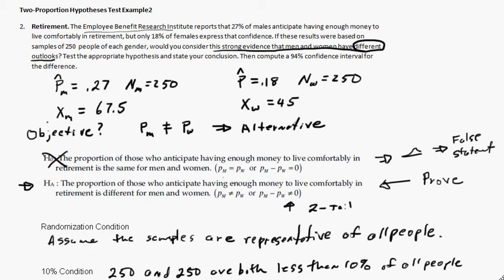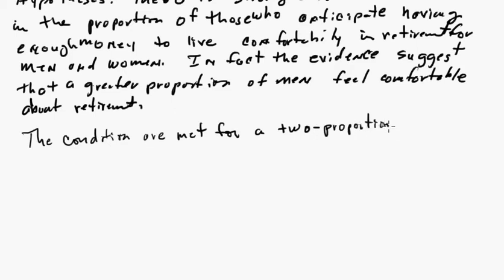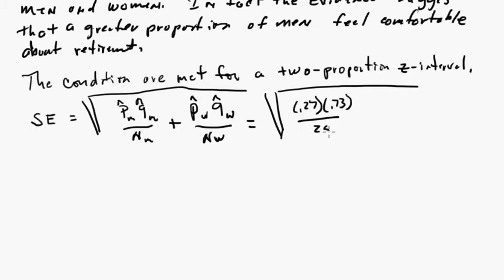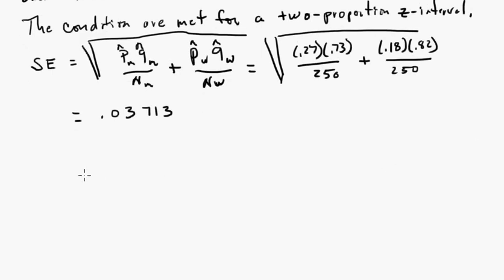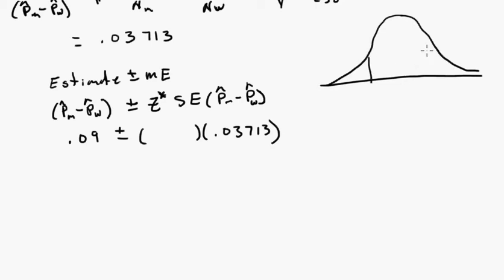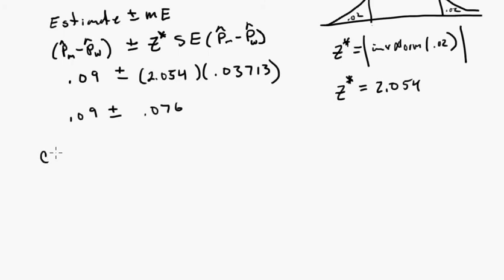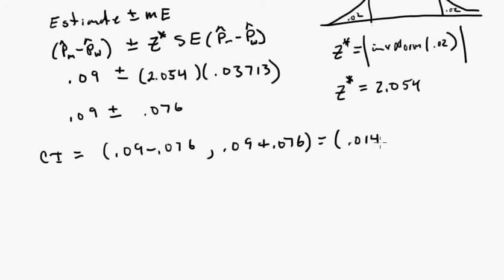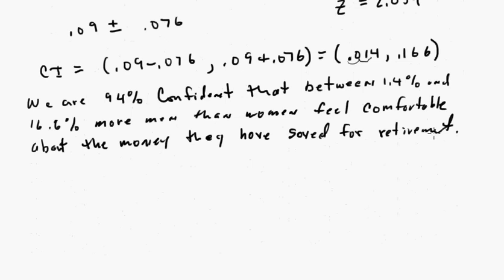Ch22 - Two-proportion Confidence Interval - Retirement Part II